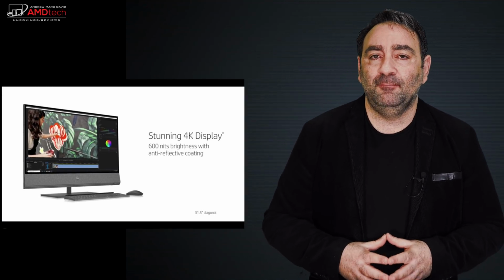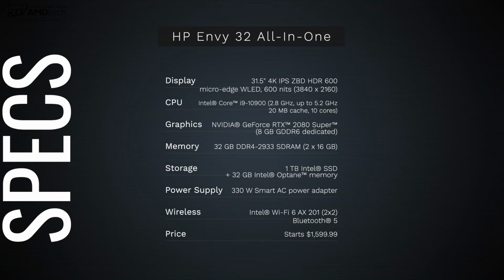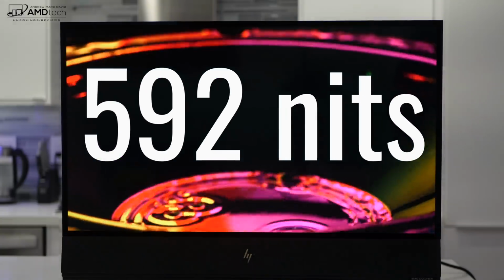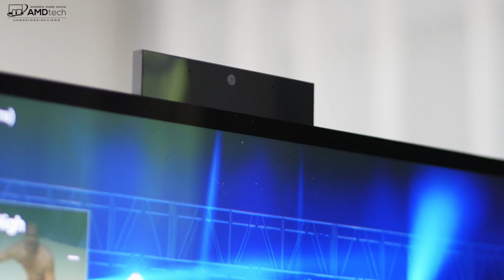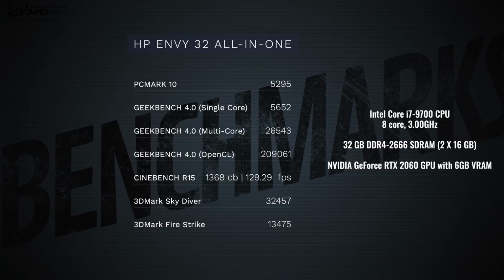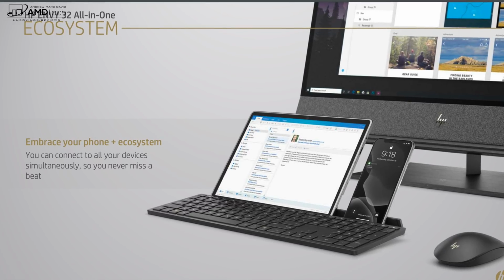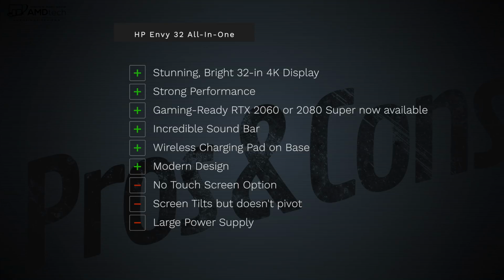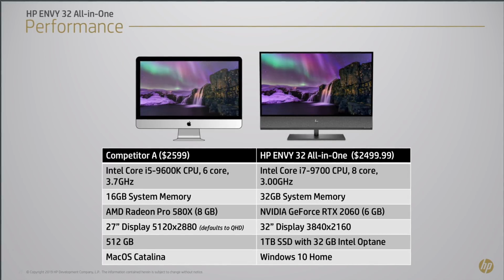HP Envy 32 All-in-One Review: The iMac Killer!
**CORRECTION** RAM is upgradeable. I incorrectly said it was not. Andrew

Specs:

Intel® Core™ i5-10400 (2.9 GHz, up to 4.3 GHz, 12 MB cache, 6 cores)
16 GB DDR4-2666 SDRAM (2 x 8 GB)
16 GB NVMe™ Intel® Optane™ Memory for storage acceleration
1 TB 7200 rpm SATA
No Secondary storage
NVIDIA® GeForce® GTX 1650 (4 GB GDDR5 dedicated)
280 W Smart AC power adapter
Realtek Wi-Fi 5 (2x2) and Bluetooth® 5 Combo, MU-MIMO supported
Office Trial
McAfee Livesafe (30 day)
HP wireless keyboard with volume control optical mouse nano-dongle kit